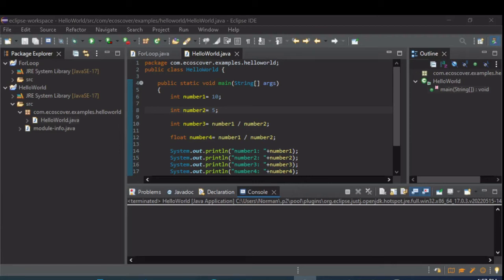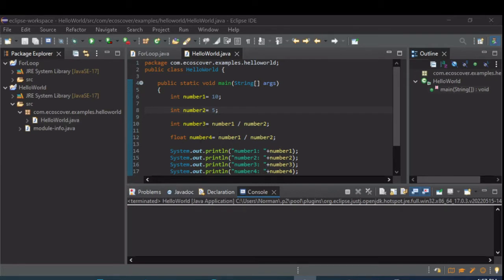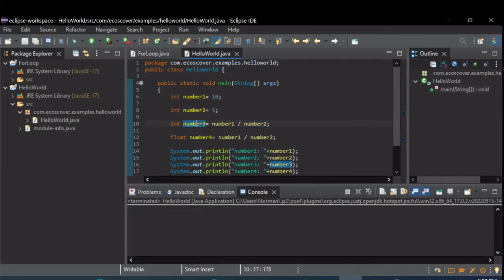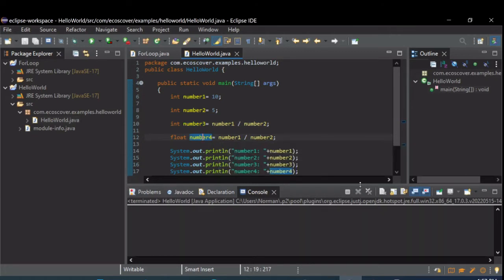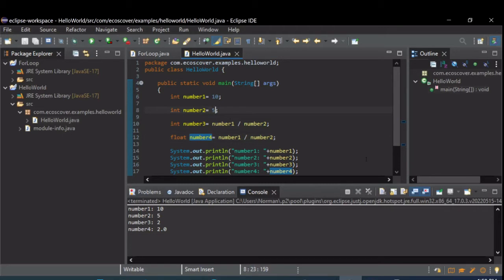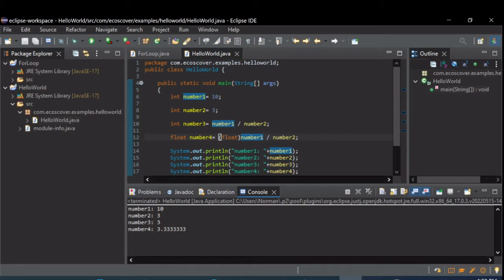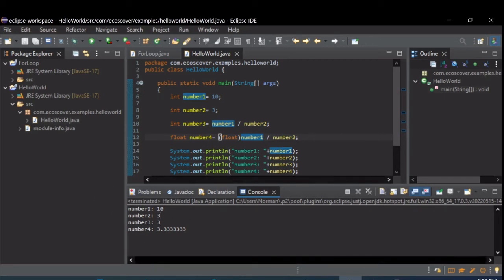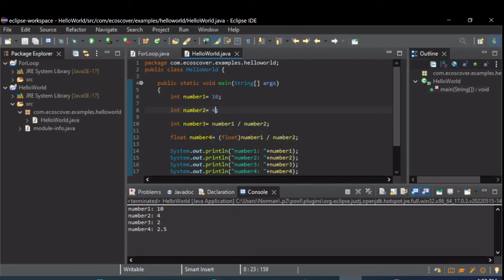Java Basics: Integer division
A quick explanation of what integer division is, how the decimal is truncated instead of rounding when dealing with integers.